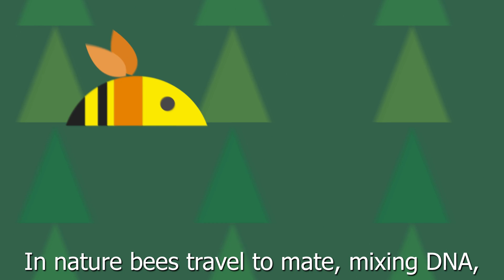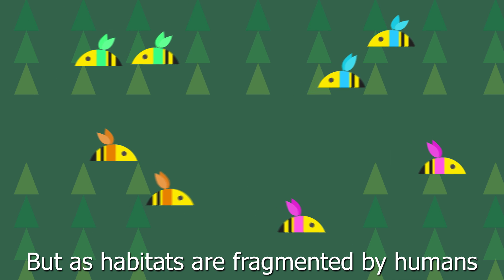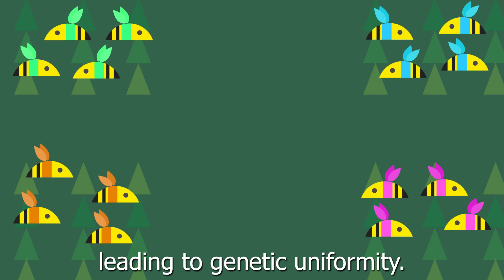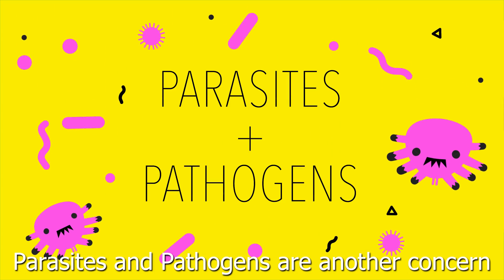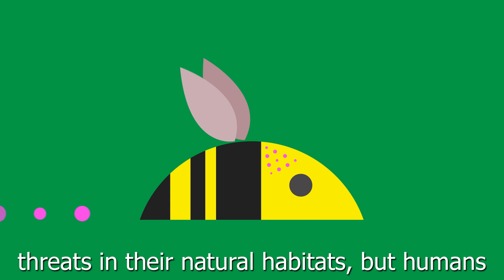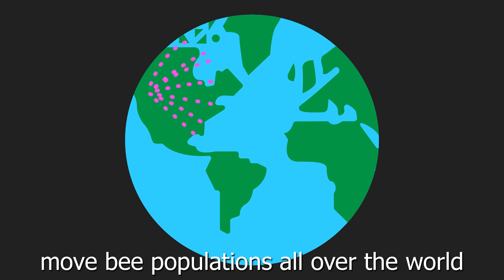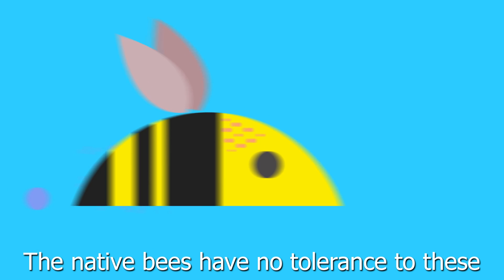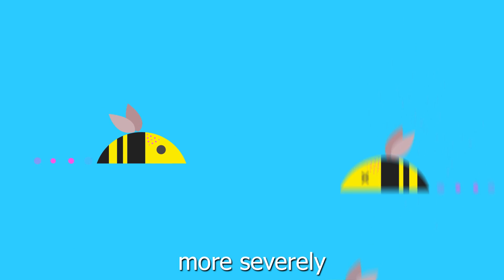Bee Population Decline - Explained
Learn about the interacting ecological factors that are impacting bee populations!

Our friend Alison McAffee wrote an article for this episode - Read more about how Genetic Uniformity is interestingly, only a concern for wild bees, not domesticated bees

Split-Second Science is directed, hosted, and written by Avery Holliday + Jenn Ferris

Lesson content provided by Matthew Howe

With support from Dr. Leonard Foster, at the
Department of Biochemistry and Molecular Biology, at the University of British Columbia

Director of Photography: Terrance Azzuolo

Crew:
Ben Hostland,
Lu Zhang
Mike Johnston
Mintie Pardoe
Andy Alvarez
Elizabeth Holliday